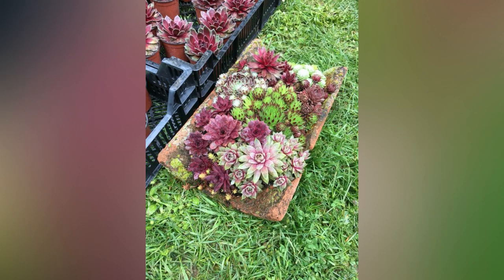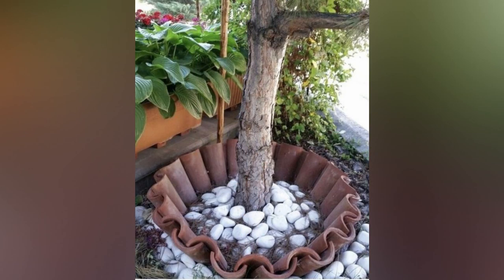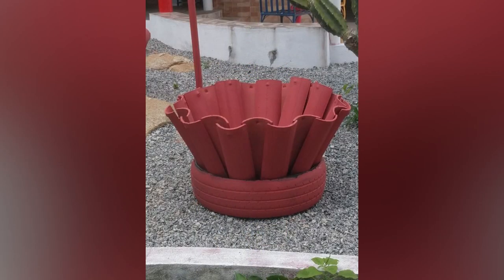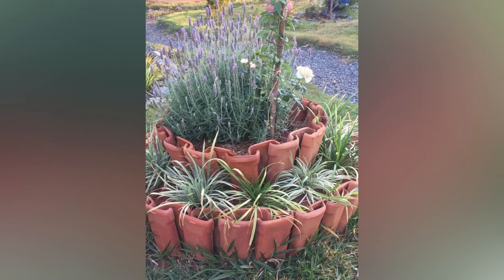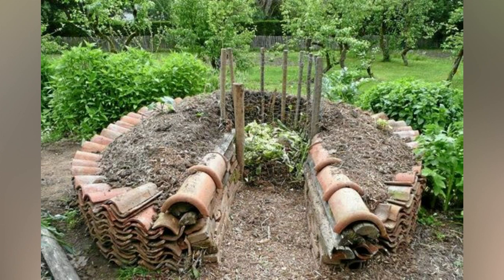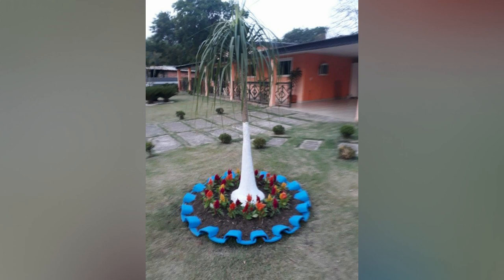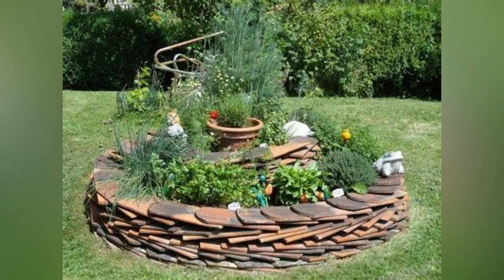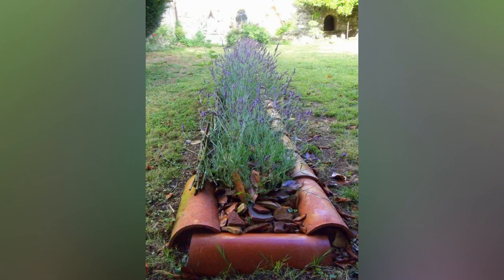Landscaping Ideas with Recycled Clay Roof Tiles | garden ideas